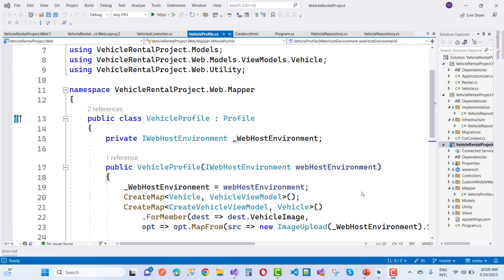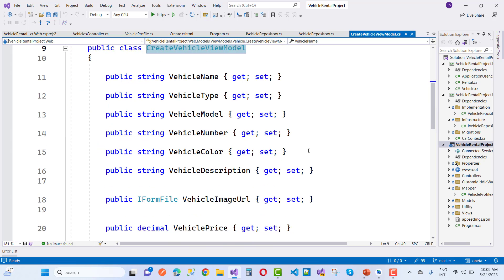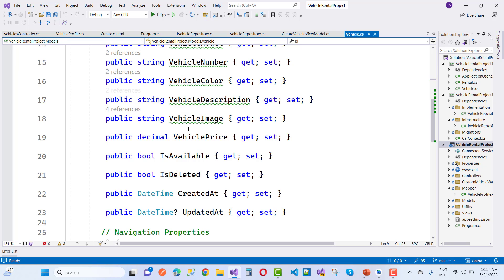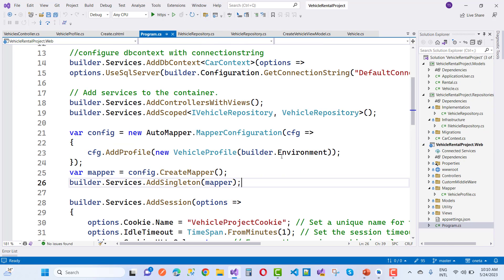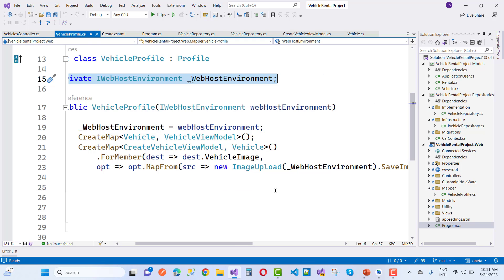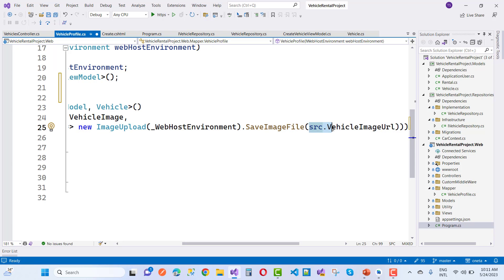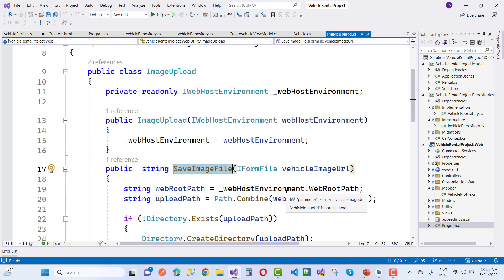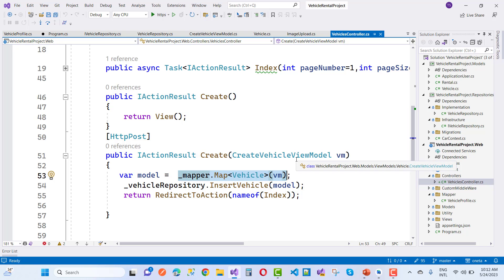Automapper Convert IFormFile to String in ASP.NET CORE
In this video, I am going to teach you, How to convert IFormFile to String using Automapper in ASP.NET CORE.